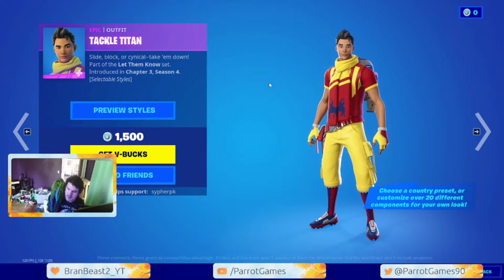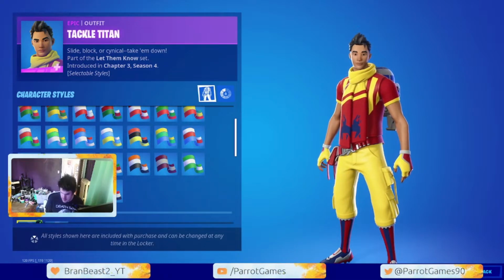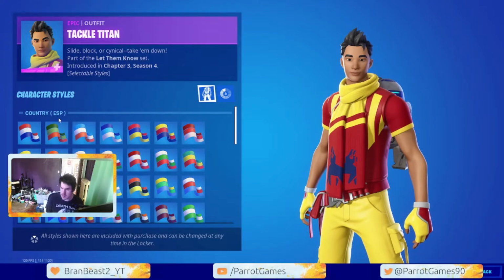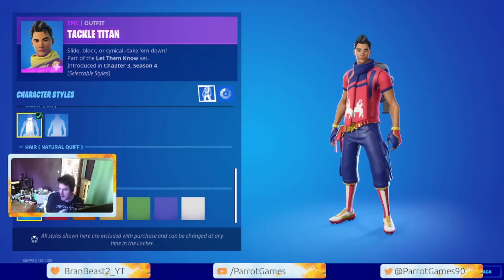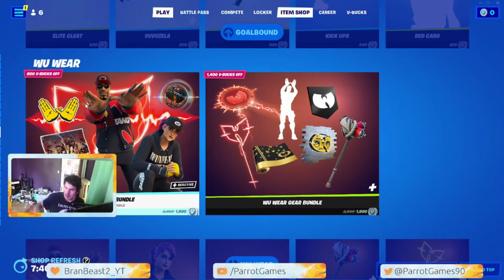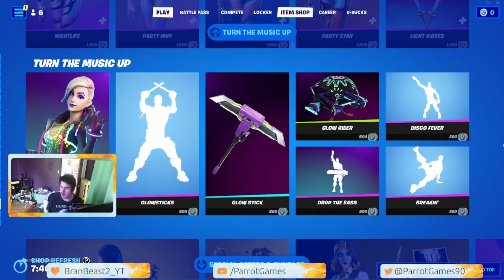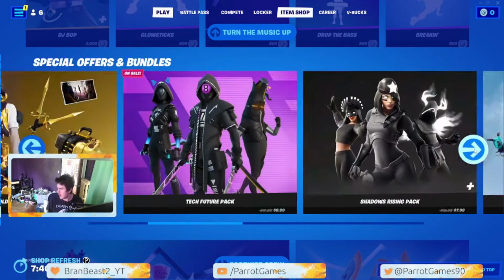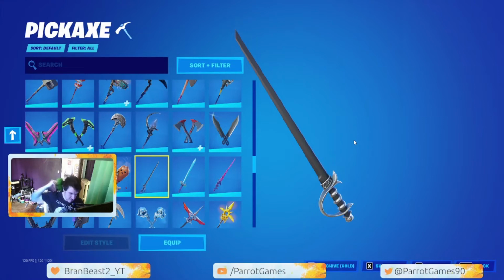looking at new skin in item shop in Fortnite